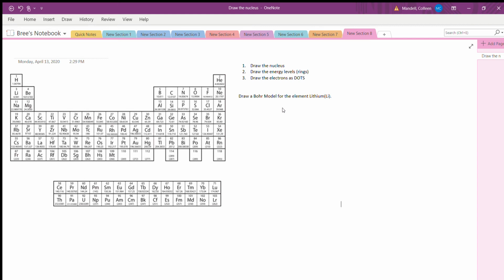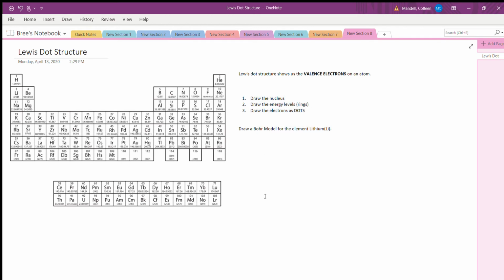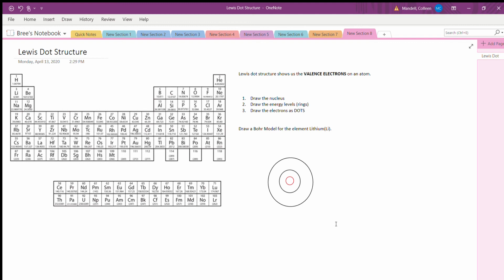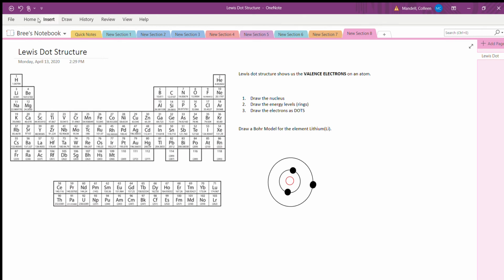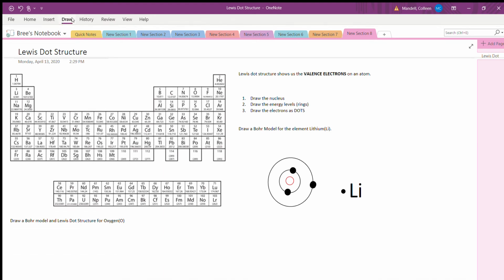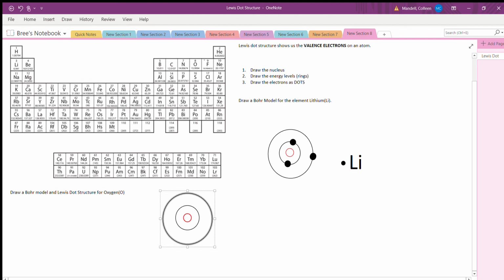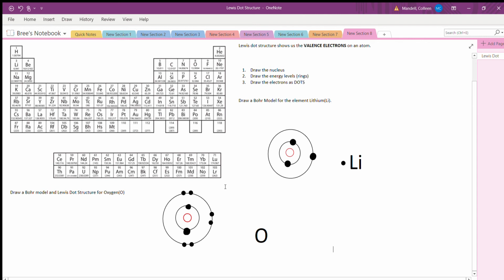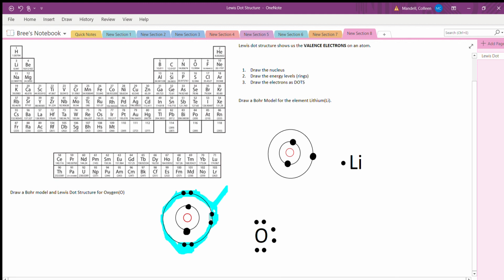Lewis Dot Structure Notes